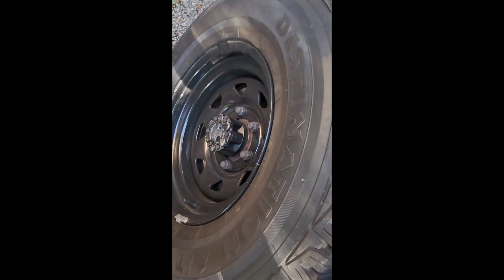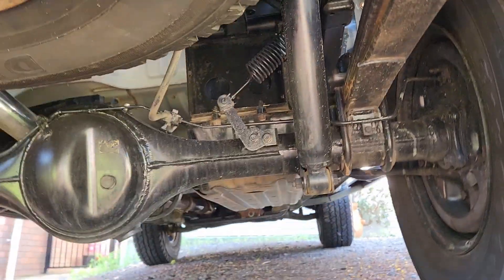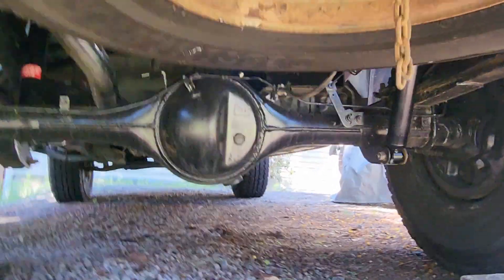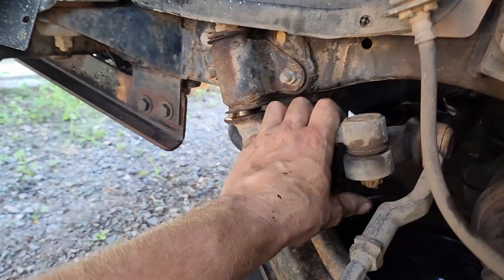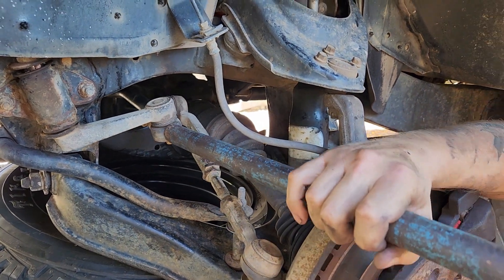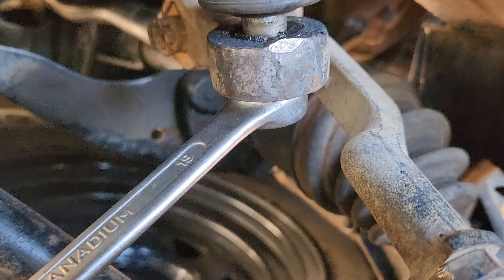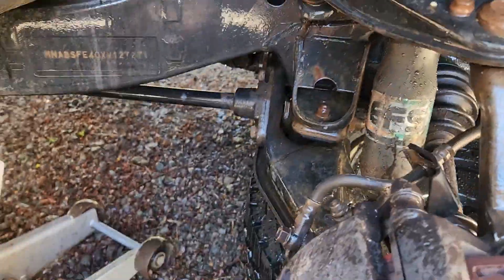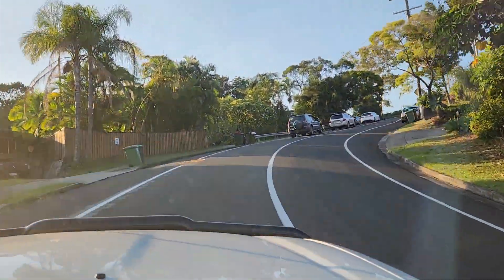Easy 4x4 Maintenance: How to Replace Shocks and Steering Idle Arm For Most Models (Ford Courier)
Apologies for the camera orientation issue, I'll make sure to hold my phone correctly next time. I appreciate any feedback you may have, and I'll do my best to respond to as many comments as possible.

In this video, I'll be demonstrating how to replace the shocks and steering idler arm on a PE 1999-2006 Ford Courier. This procedure is also applicable to several other 4x4 vehicles and cars in general.